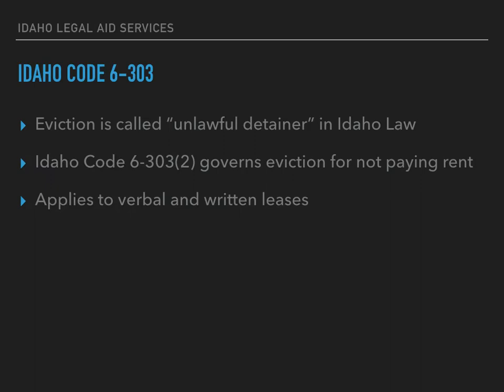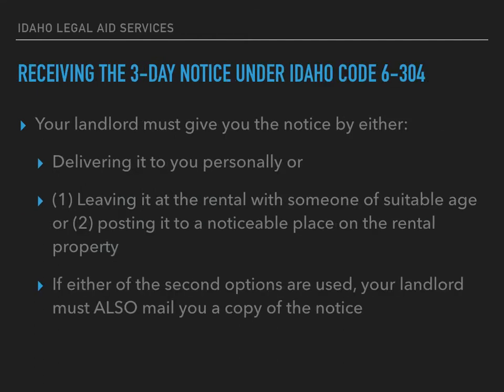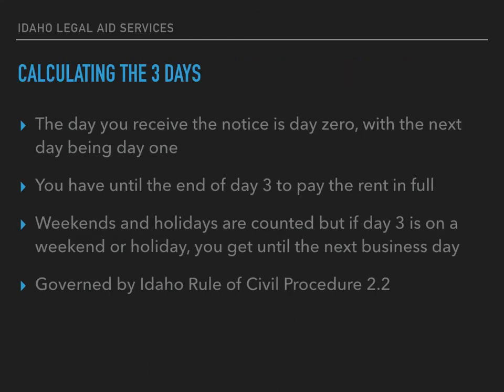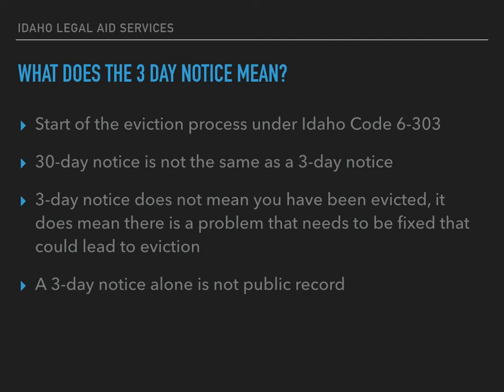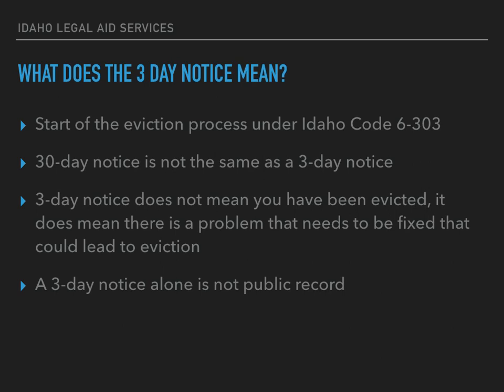Eviction Web Series - Part 1 Idaho Law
This is part 1 of Idaho Legal Aid's web series about the eviction process in Idaho for non-payment of rent.